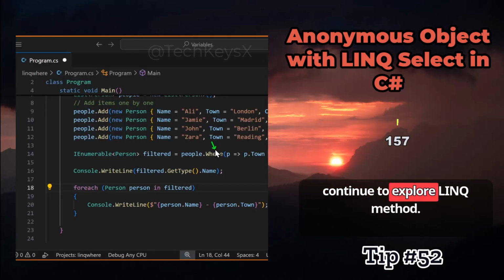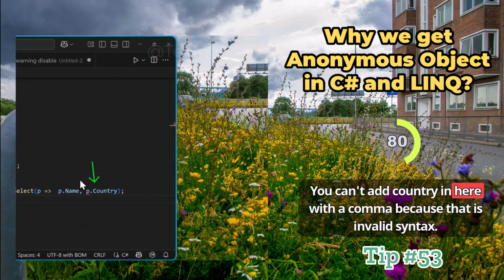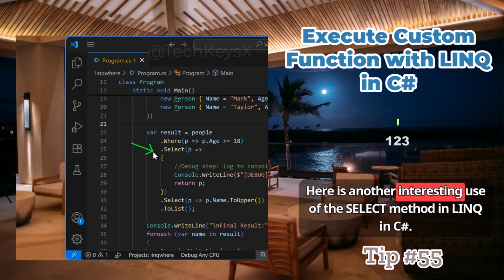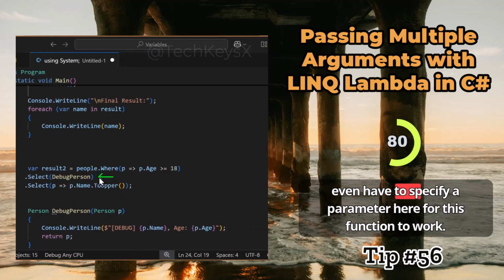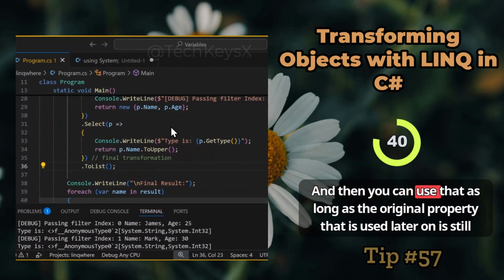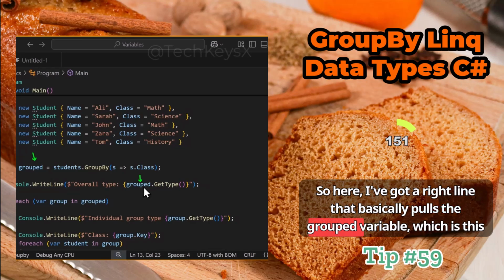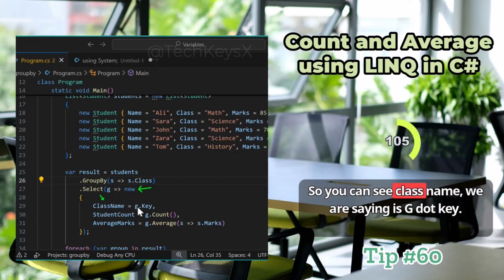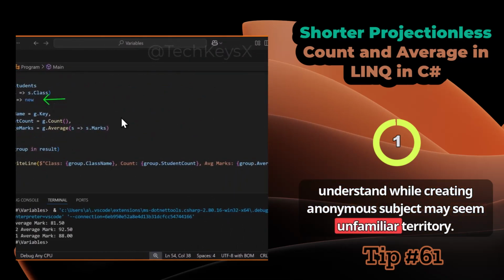C# Senior Dev Tips Episode 10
Topics Covered:

Time Topic
00:00 Intro to Episode 10
00:21 Anonymous Object with LINQ Select
07:36 Execute Custom Function with LINQ
09:41 Passing Multiple Arguments with LINQ Lambda
12:40 Transforming Objects with LINQ
15:39 Group by LINQ Method Explained
18:10 GroupBy Linq Data Types
21:08 Count and Average using LINQ
23:58 Shorter Projectionless Count and Average in LINQ